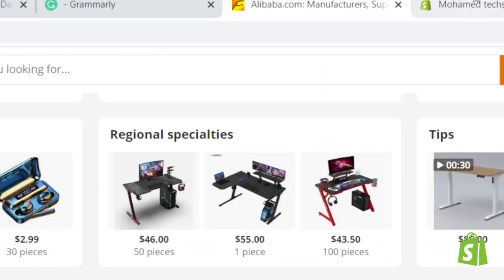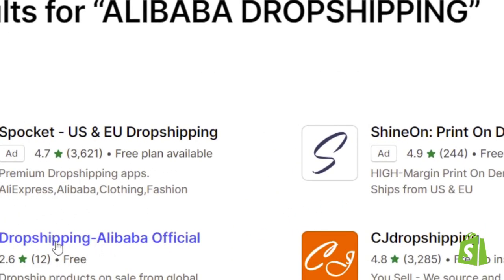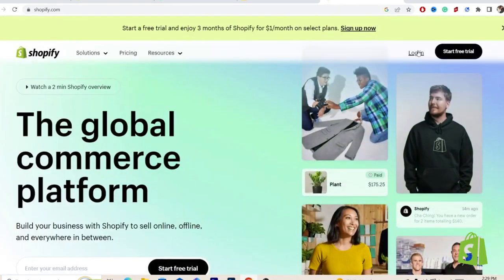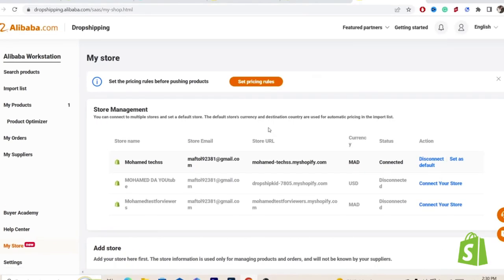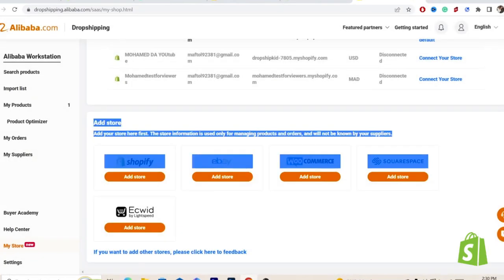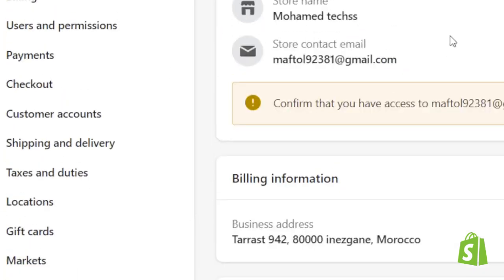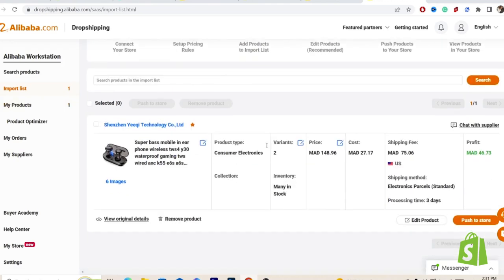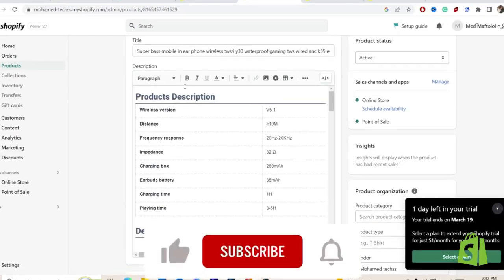How Do You Import Products From Alibaba to Shopify in 2024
Today i will show you how to dropship from Alibaba to Shopify in a step by step tutorial on how to do dropshipping on Alibaba in 2024.
If you're an e-commerce entrepreneur looking to expand your product offerings, importing products from Alibaba to Shopify can be a game-changer. In this comprehensive tutorial for 2024, we'll guide you through the step-by-step process of importing products from Alibaba to your Shopify store.

Alibaba is a global marketplace that offers a vast range of products at competitive prices. By leveraging the power of Alibaba, you can source high-quality products directly from manufacturers and suppliers, allowing you to diversify your inventory and attract a wider customer base.

Join us as we navigate the intricacies of importing products from Alibaba to Shopify. We'll show you how to search for products, evaluate suppliers, and negotiate deals effectively. We'll also walk you through the process of setting up your Shopify store, creating product listings, and optimizing your product pages for maximum sales potential.

Throughout the tutorial, we'll share expert tips and best practices to ensure a smooth and successful importing process. We'll address common challenges, such as shipping logistics, quality control, and establishing reliable partnerships with Alibaba suppliers.

Thank you for watching, and let's dive into the exciting world of importing products from Alibaba to Shopify, empowering your e-commerce business with a diverse and profitable product lineup in 2023!